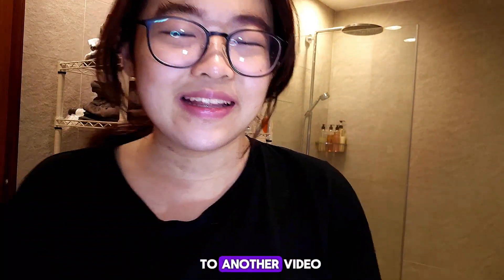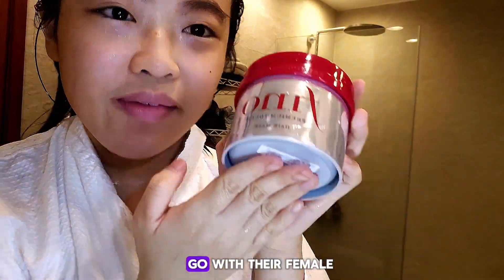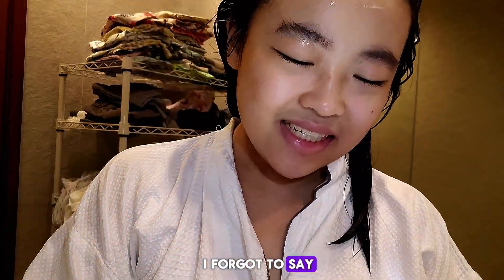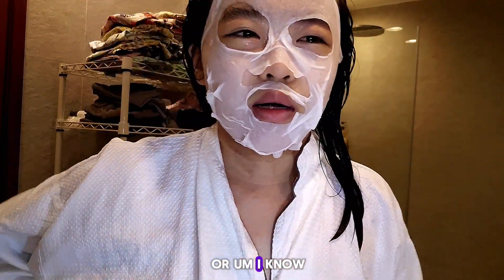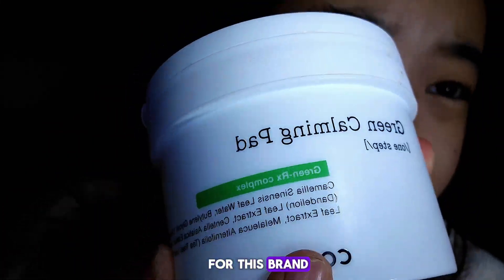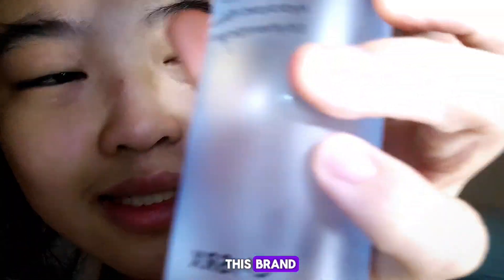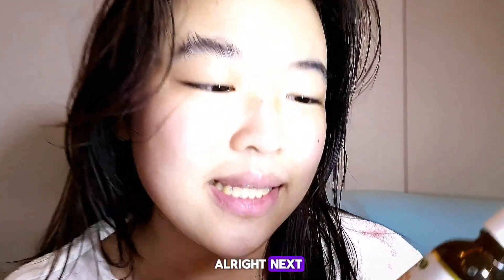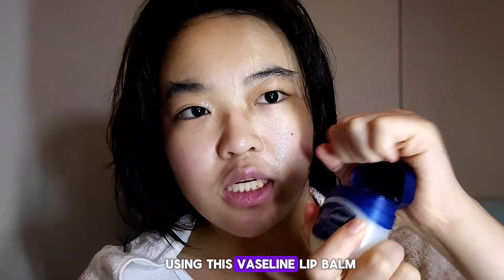Skincare + haircare routine